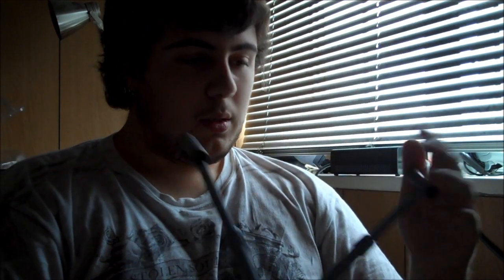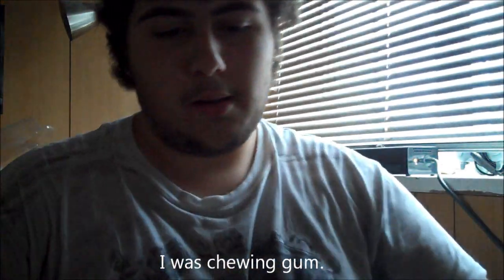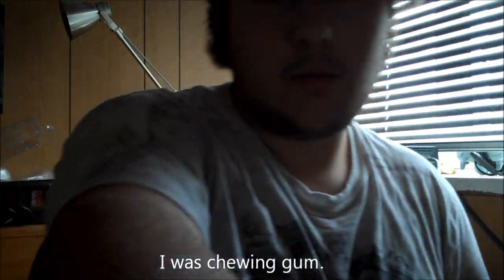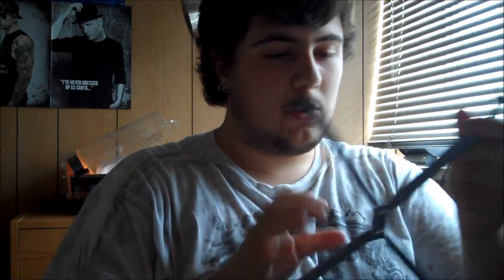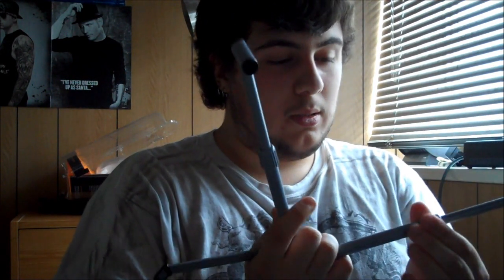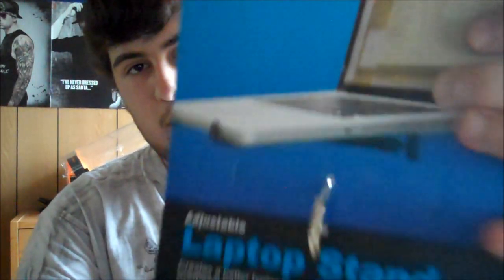A New Vlog - 2nd July 2011